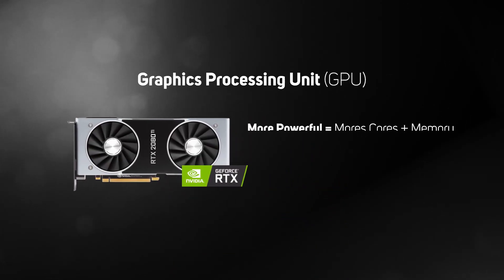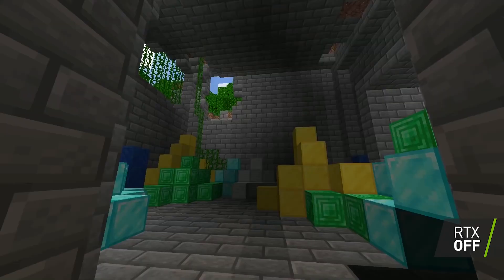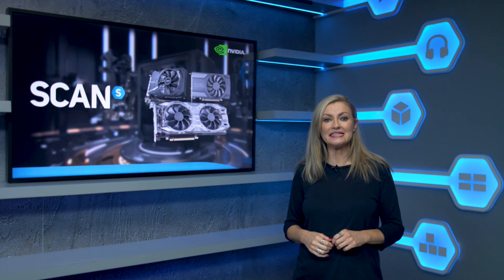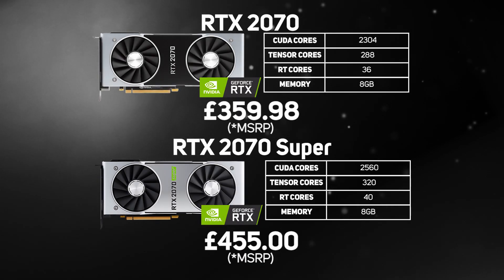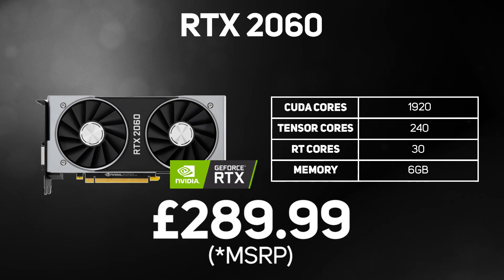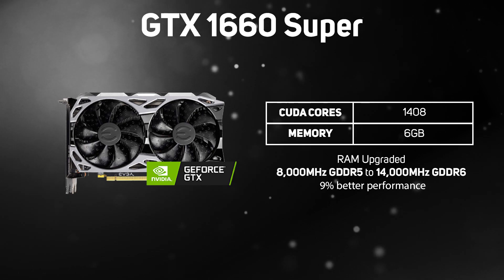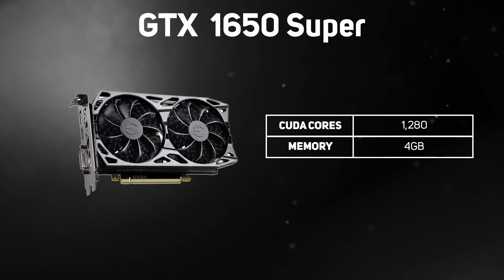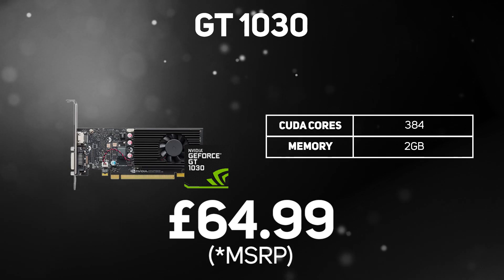NVIDIA GPU Buying Guide January 2020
Looking for a new NVIDIA GPU? Ths is the ONLY guide you need! Nikki Dean takes a look at the entire NVIDIA graphics card stack as it stands in January 2020. Including the newly released GTX 1650 SUPER from late 2019.
This buyers guide covers off cores, features performance and resolution recommendations for each of the graphics cards from the GTX series right up to the mighty RTX series.